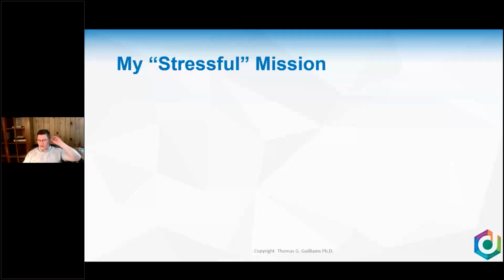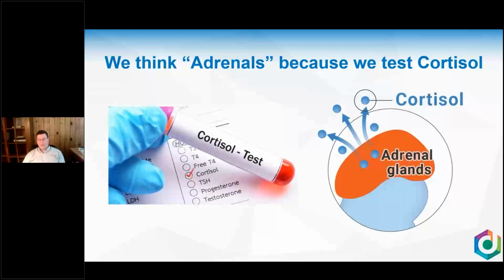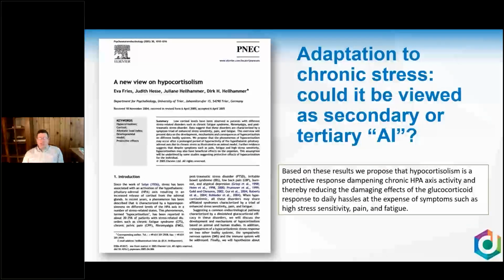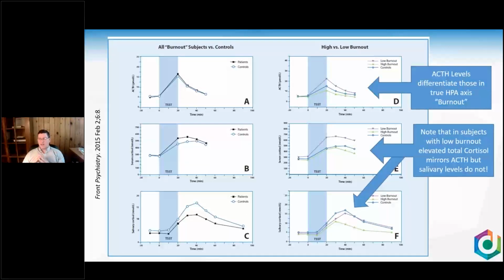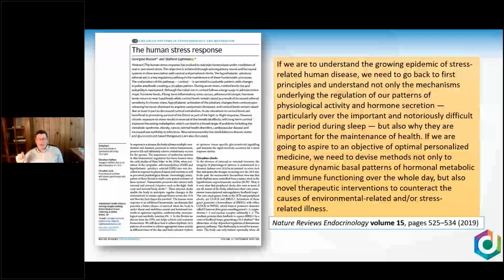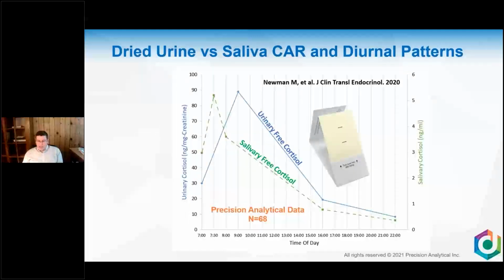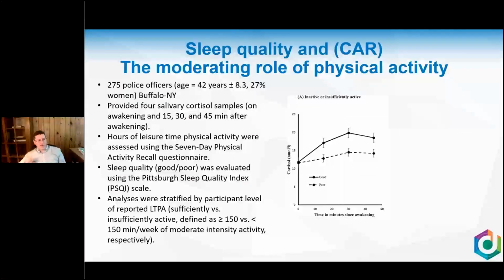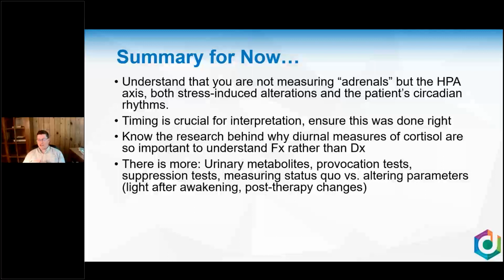DUTCH Webinar: The Importance of Measuring Diurnal Cortisol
In this intriguing webinar, Tom Guilliams, PhD, explained why the facts and myths of cortisol, and told us why we should focus on brain signaling instead of adrenal health to understand cortisol dysregulation. Dr. Guilliams discussed the importance of updating our nomenclature around stress and the HPA-axis, and the value of adding HPA-axis therapies to patient care plans. You’ll hear why we should stop saying "Adrenal Fatigue" and how you can use diurnal cortisol measurements to help your patients suffering from chronic stress and fatigue.